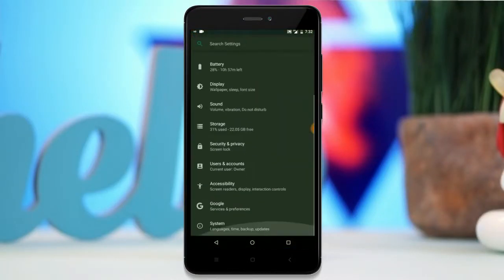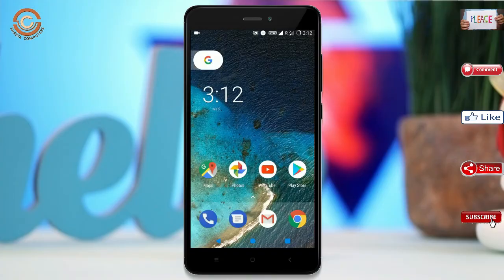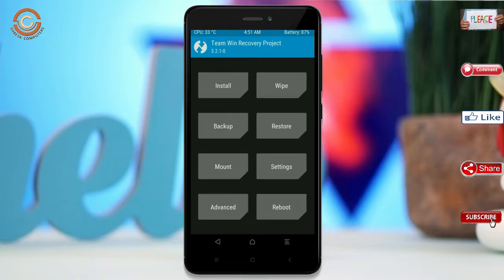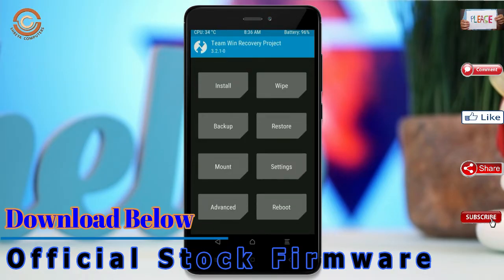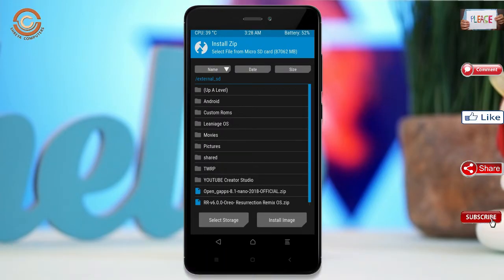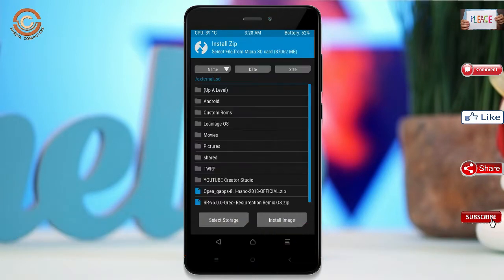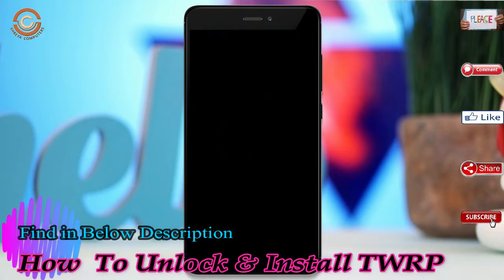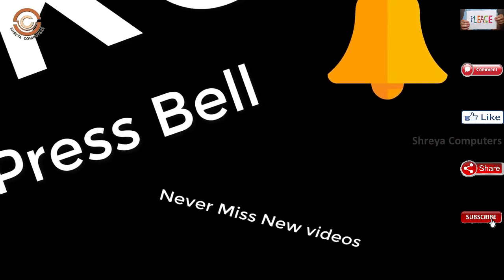How to Update Android Oreo 8.1 in Redmi 4 Prime and 4 Pro (Resurrection Remix v6.0) Install & Review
Update android oreo 8.1 Resurrection Remix Custom rom in Xiaomi Redmi 4 Prime/ 4 Pro, install oreo 8.1 on Xiaomi Redmi 4 Prime/ 4 Pro, Pure Stock Stable Android O for Xiaomi Redmi 4 Prime/ 4 Pro, stable volte pure stock rom, nougat to oreo Download NCS

PRE-REQUISITE:
1. This will work on Xiaomi Redmi 4 Prime/ 4 Pro (Don’t Try this on Any other device):
2. Charge your phone up to 80% or 70%.
3. You will lose the original ROM or any CUSTOM ROM if you already installed on your phone. So make sure to Backup your phone using TWRP before doing this step using TWRP or CWM or any Custom Recovery.
4. You can also backup all your apps using Titanium Backup or you can Backup without any Root
5. You must install TWRP or any Custom Recovery on your phone.
7. Download all the Zip files from below and Place it in your phone’s root of internal memory.

Steps to Install Resurrection Remix 6.1  For Xiaomi Redmi 4 Prime/ 4 Pro
• First of all, install TWRP Recovery on Xiaomi Redmi 4 Prime/ 4 Pro

Resurrection Remix v6.1 Oreo 8.1 Rom for Xiaomi Redmi 4 Prime/ 4 Pro

How To Root And Install TWRP Recovery in Xiaomi Redmi 4 Prime/ 4 Pro

ANDROID "P" Developer Preview 9.0 ROM for Xiaomi Redmi 4 Prime/ 4 Pro:  "COMING UP NEXT"

Credit For Background Music:
Artist: Jessie M
Song: Take Me Away